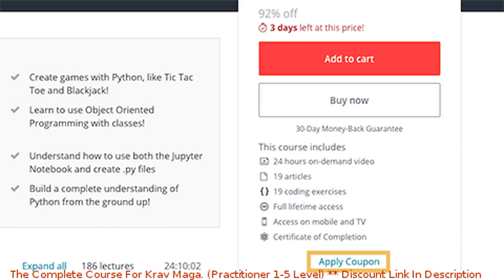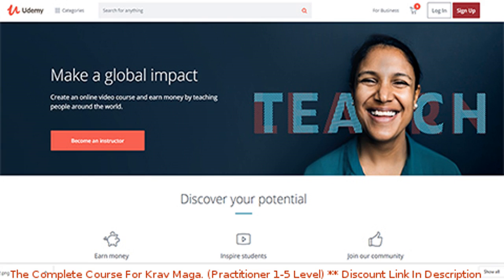The Complete Course For Krav Maga. (Practitioner 1-5 Level) coupon - udemy discount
The Complete Course For Krav Maga. (Practitioner 1-5 Level) discount

Price: $99.99

The Complete Course For Krav Maga will teach you to be a Real Tough Warrior and Prevail in a Street fight.